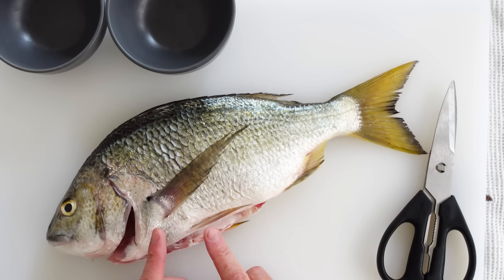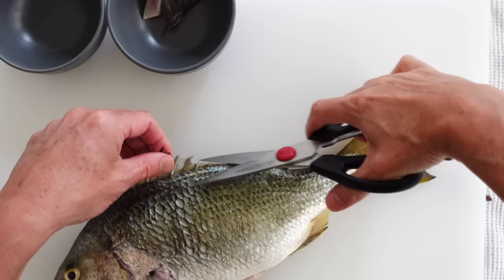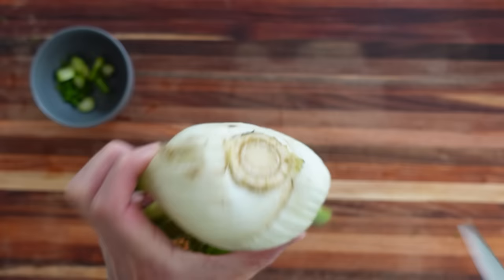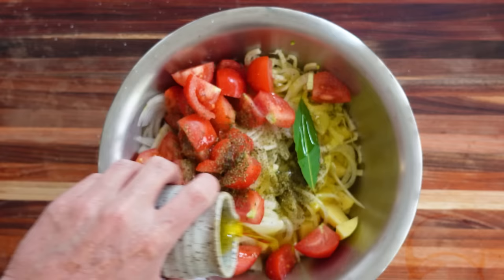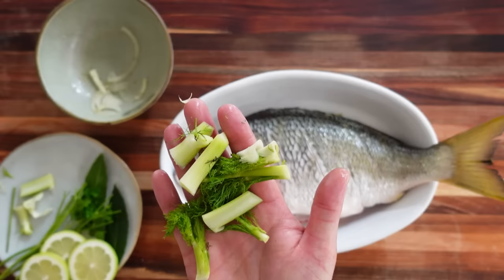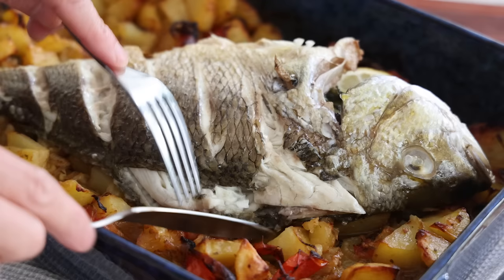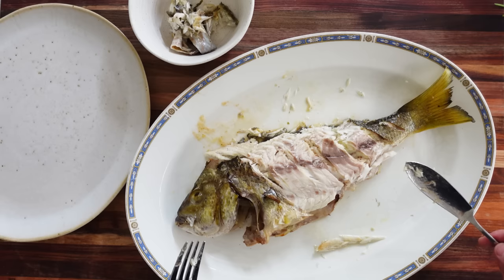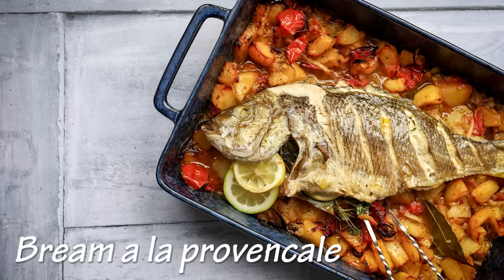Easy way to bake a whole fish provencale style | one wonders Ep. 6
The easiest way you can bake a whole fish even without any experience.

UTENSILS AND COOKWARE STARTER KIT:

The cast iron pan I always use:
The Mauviel pan I use plus good copper models:
Heavy duty cutting board (wood):
Essential utensil set:
Kitchen scales Us Oz and metric grams:
Measuring cups set:

KNIVES AND KNIFE SETS:
Great value chef knife:
Forged knife set (mercer culinary):
Fibrox knife set (victorinox):

Great books for home cook (from Leiths school foof and wine):
For people wanting to learn technique like in culinary school:
The professional chef:
Le garde manger:
Paul Bocuse Institute culinary book:
The complete robuchon:
The professional Patry chef:
Baking and pastry, mastering the art:
Beautiful French Pastry recipe book:

CULINARY REFERENCE GUIDES:
Escoffier culinary guide (in english):
Larousse gastronomique:
Le repertoire de la cuisine (in english):
World atlas of wine: